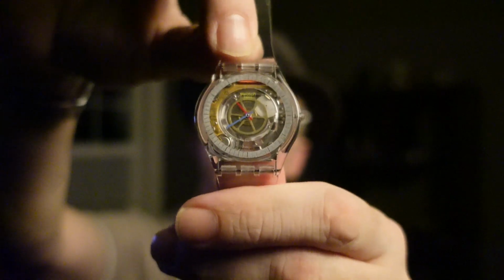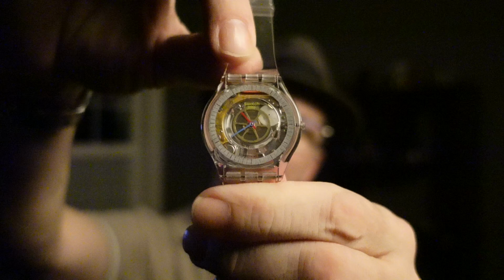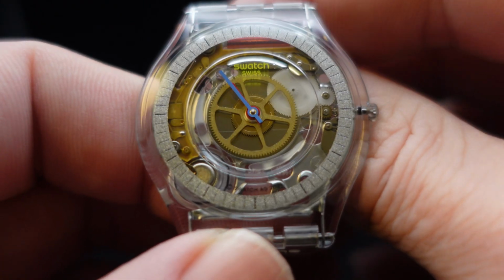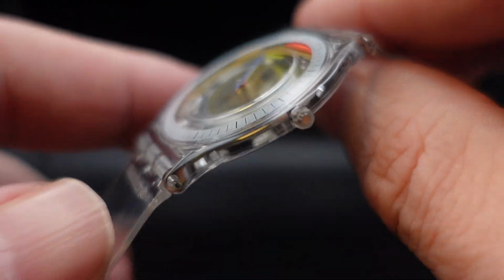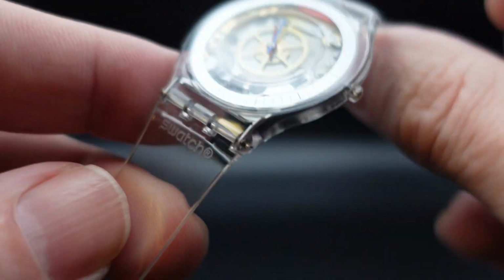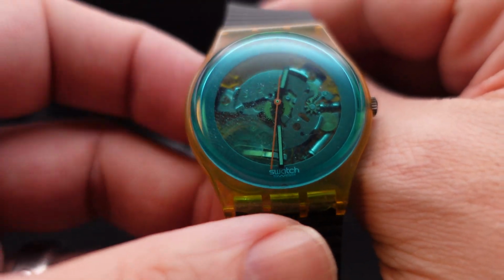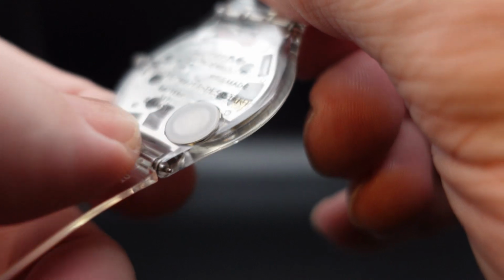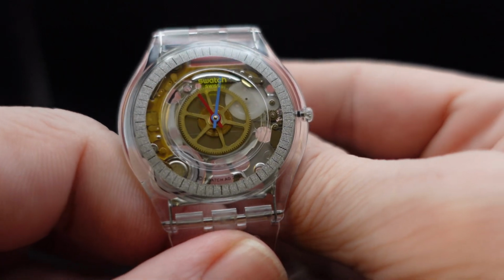How Thin Is This??? - Swatch SUPER Thin Impressions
My wife got me a SUPER thin Swatch for Christmas! Let's get some first impressions!

Audio:
Tonight's Lounge Act